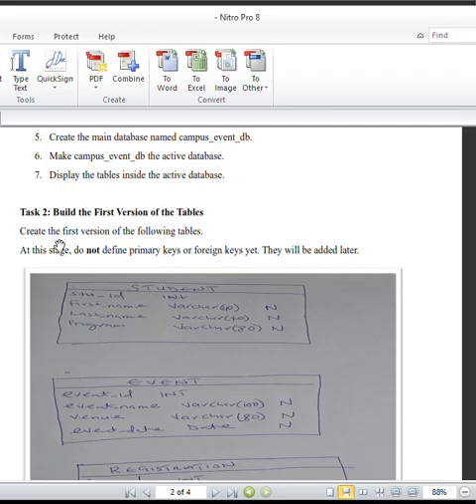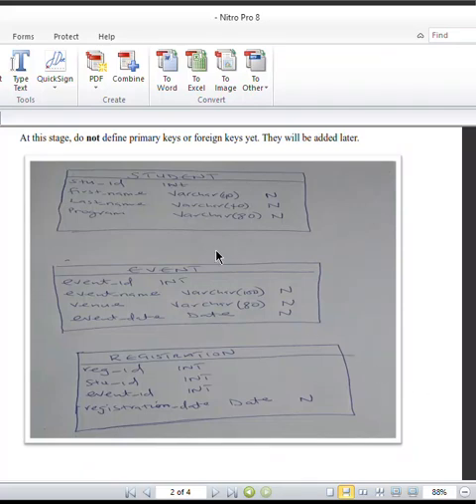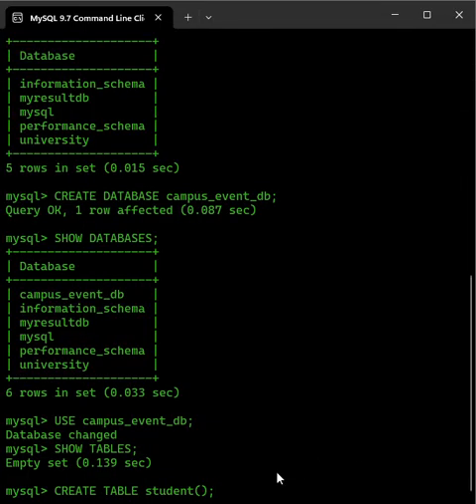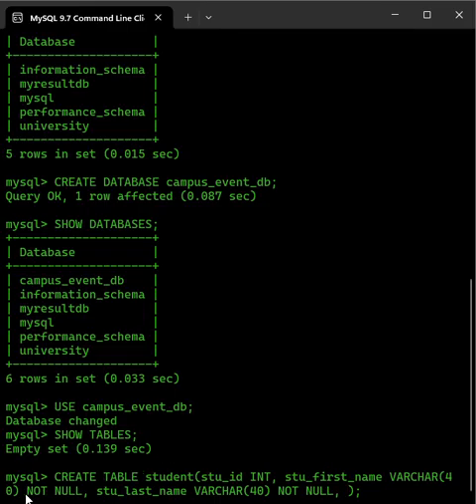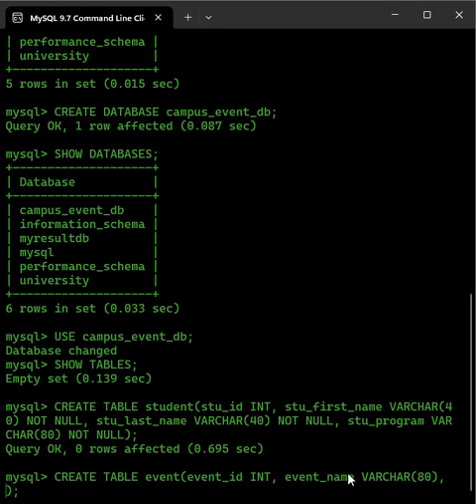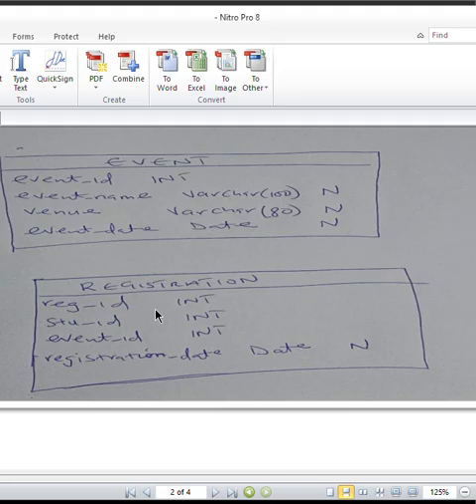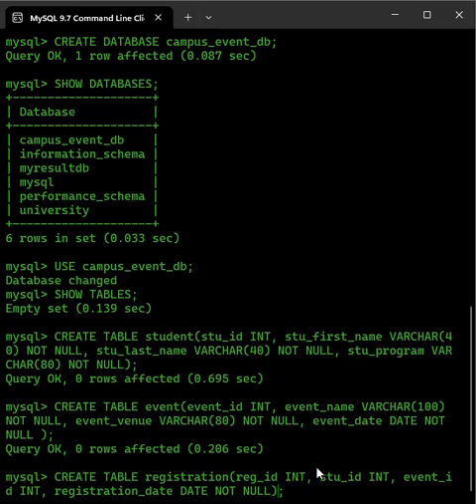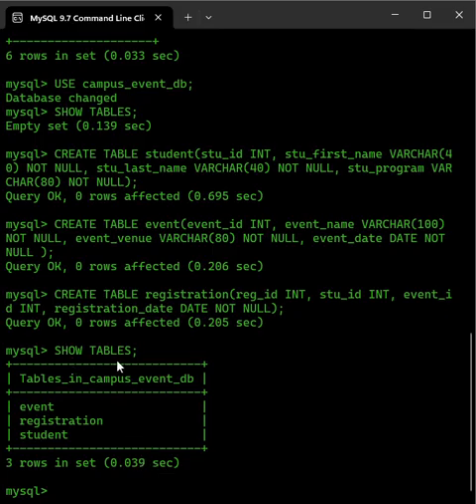Working with Databases and Tables II | MySQL Tutorial for Beginners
Welcome to Part 2 of our "Working with Databases and Tables" series. In this tutorial, you'll learn more advanced techniques for managing tables and modifying their structure in MySQL.

📌 What you'll learn:

Renaming tables
Adding new columns to existing tables
Modifying column definitions
Removing columns from a table
Understanding the ALTER TABLE statement

💻 SQL Commands Covered:

ALTER TABLE students
ADD phone VARCHAR(20);

ALTER TABLE students
MODIFY name VARCHAR(150);

ALTER TABLE students
DROP COLUMN phone;

RENAME TABLE students TO student_records;

By the end of this lesson, you'll be able to update and maintain table structures as your database grows and evolves.